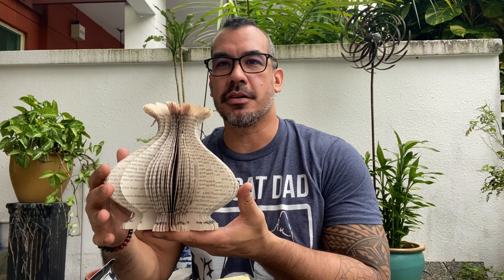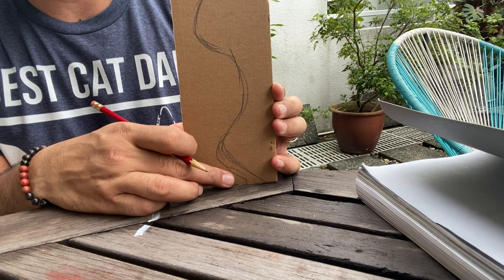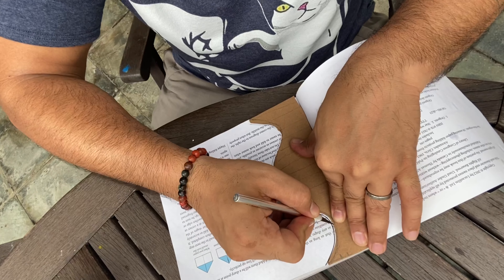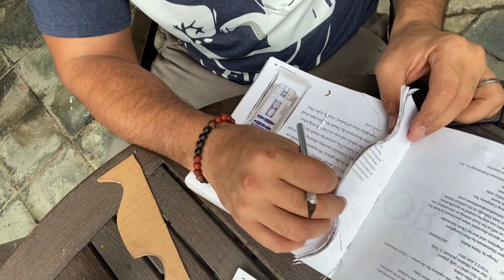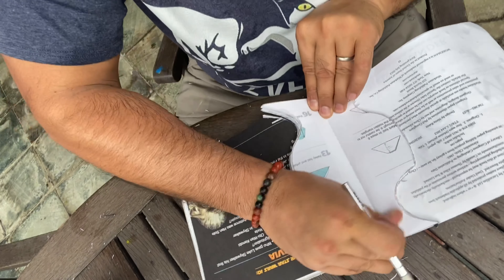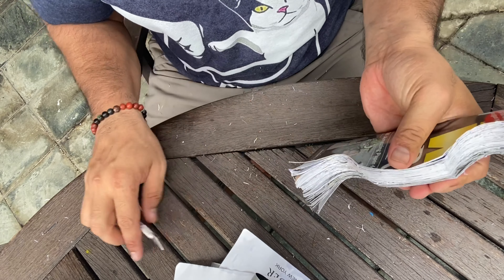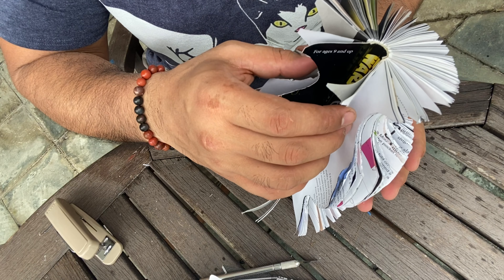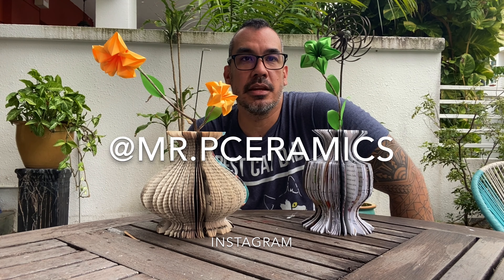Book Vase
Distance Learning project for ceramics using materials found at home.
Follow my students example on Instagram: @Mr.Pceramics